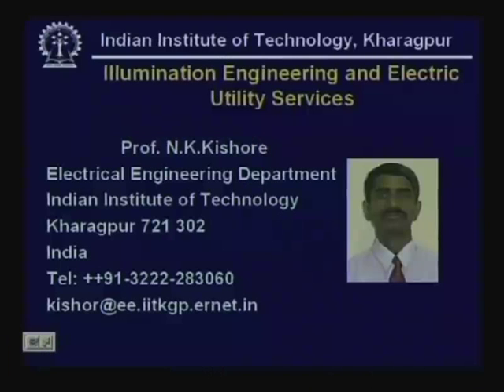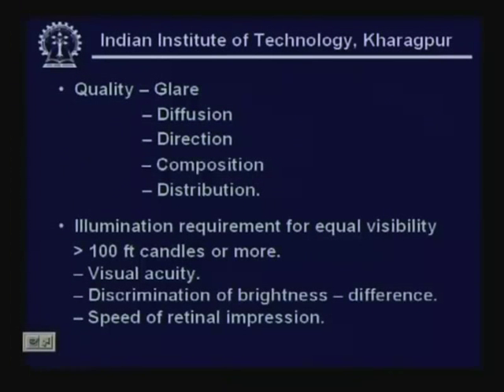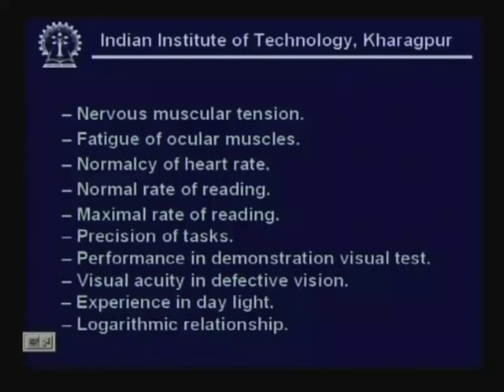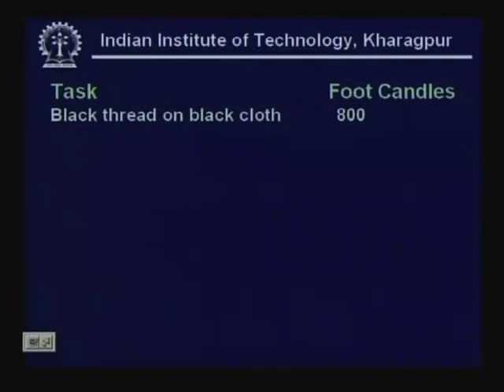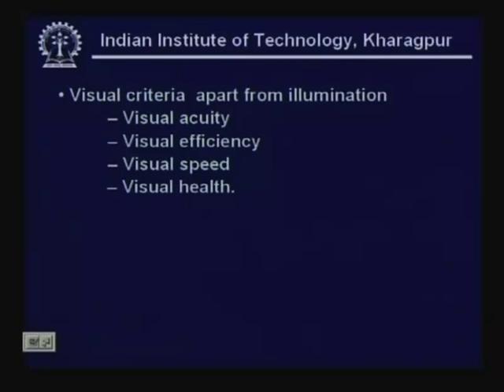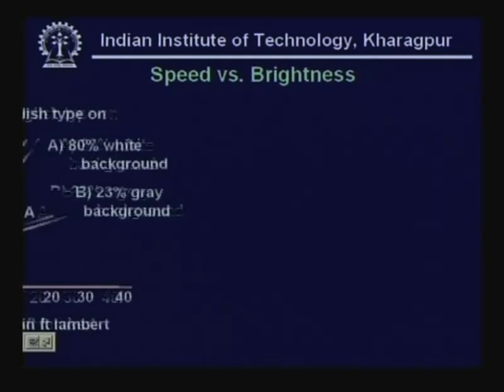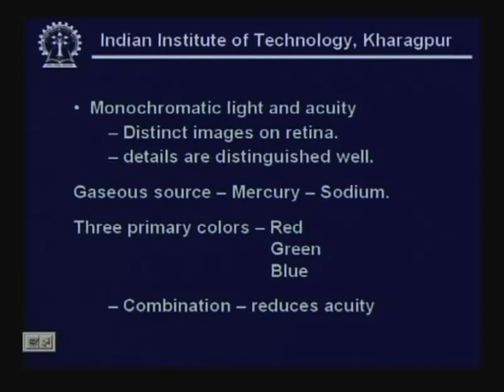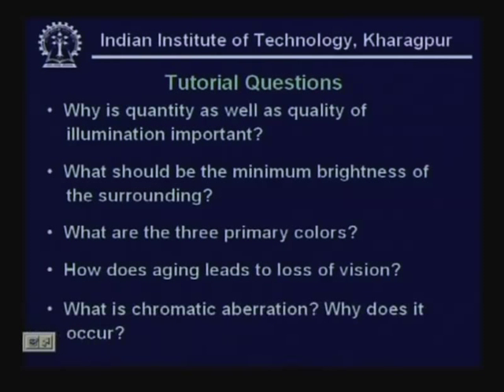Lecture - 4 Eye and Vision II